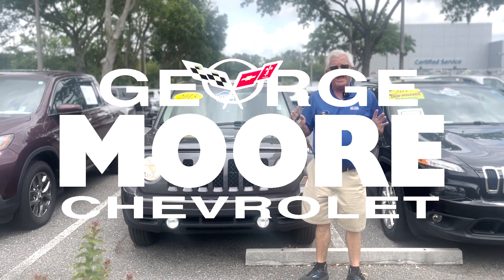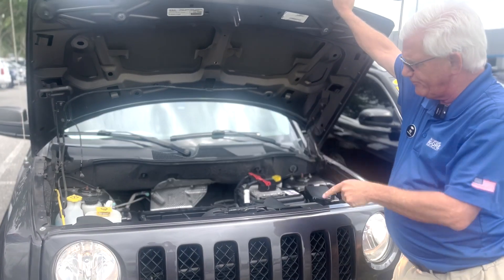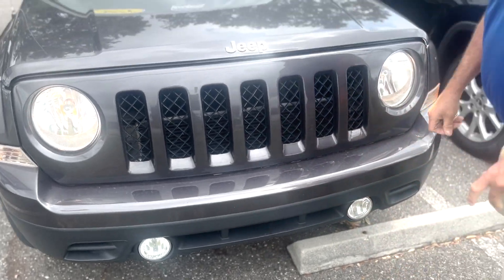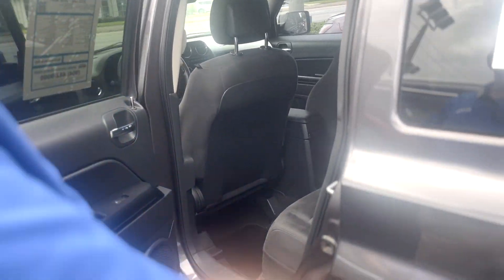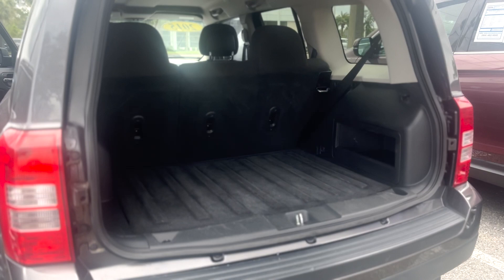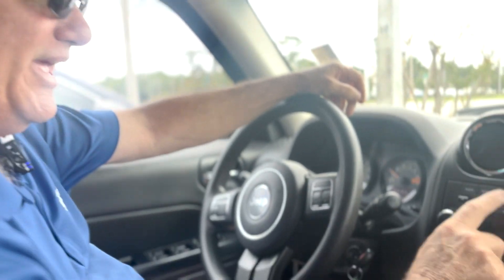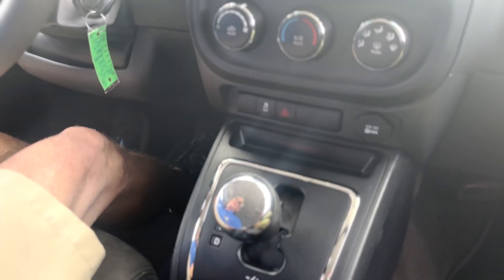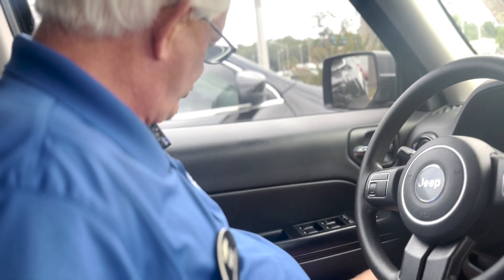PRE OWNED 2015 JEEP PATRIOT FWD 4dr Sport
We've got Mike showing off the 2015 Jeep today!

STOCK: P8693
VIN: 1C4NJPBAXFD428905